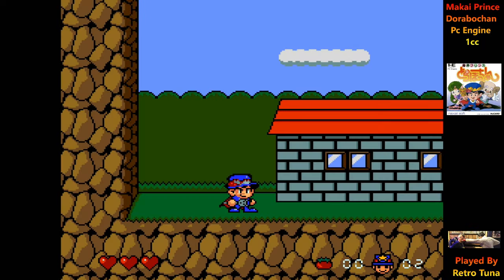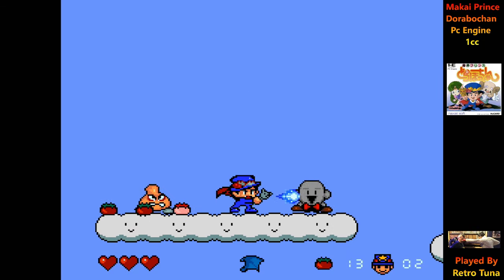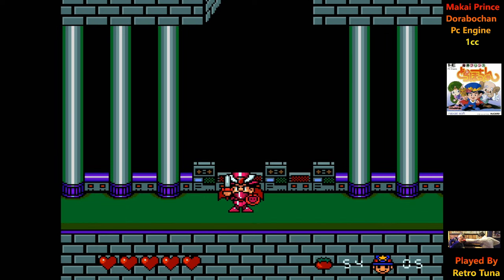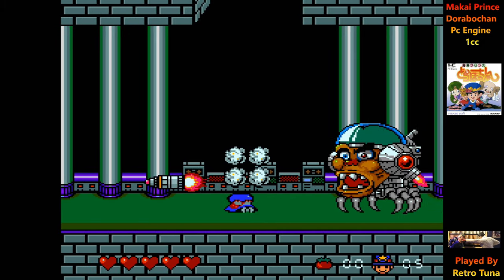Makai Prince Dorabocchan Pc Engine Review and 1cc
well enjoy the review and 1cc play through not a bad game but it does have issues but can be fun to play.

6 out 10